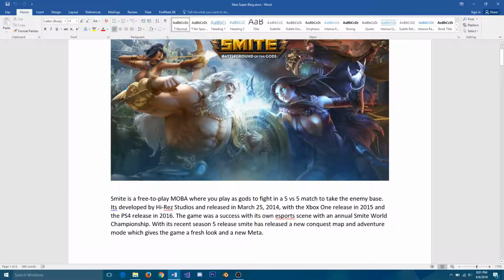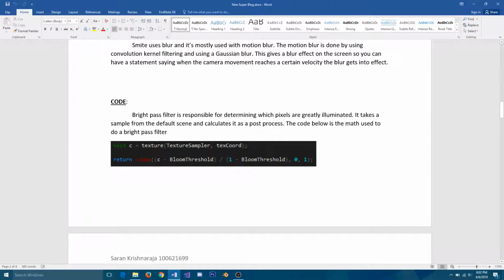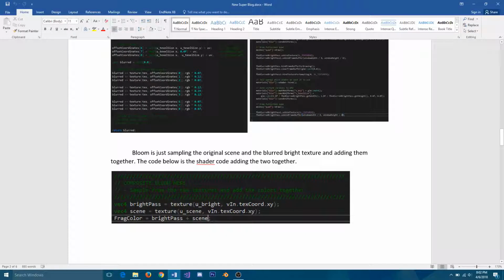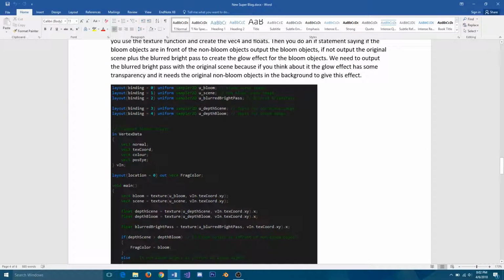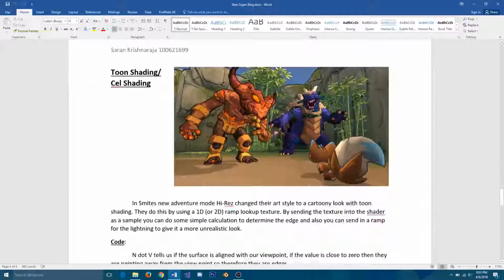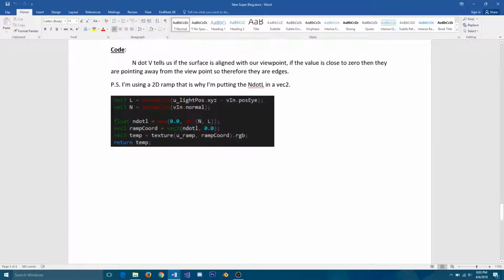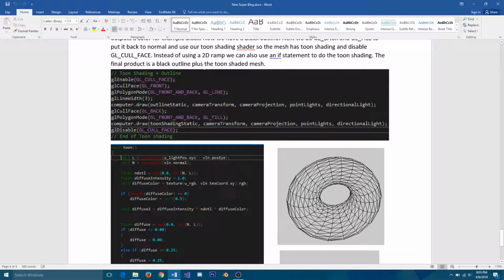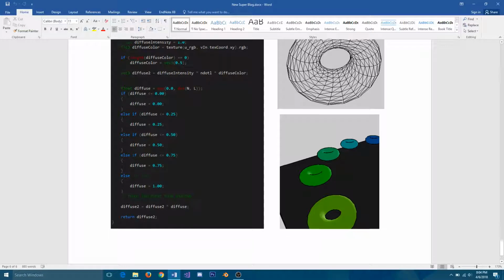New Super Blog Smite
INFR 2350U Intermediate Computer Graphics
New Super Blog Assignment